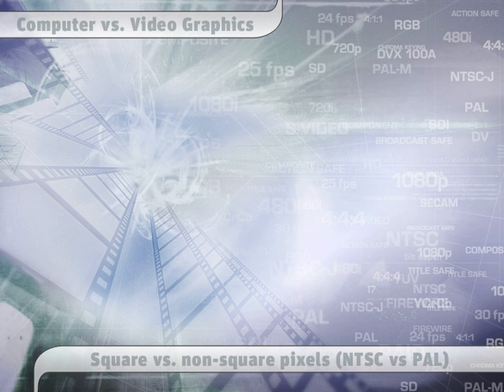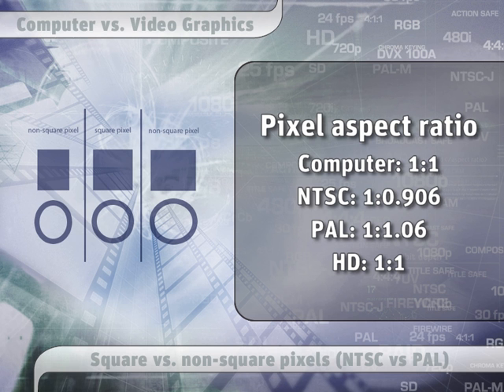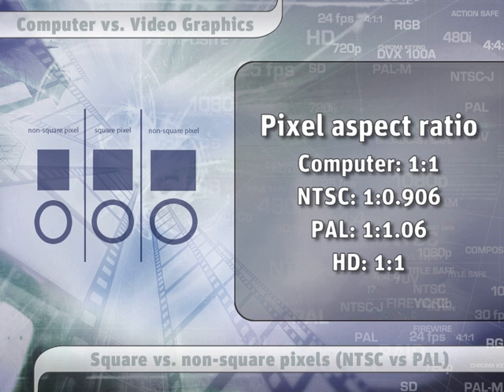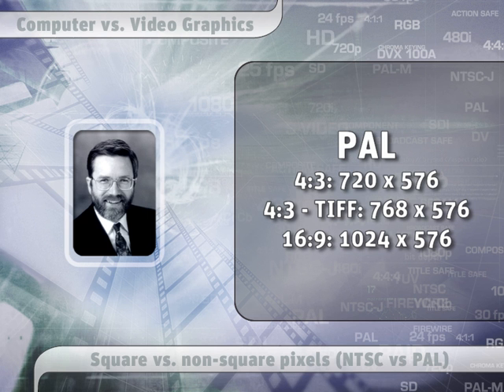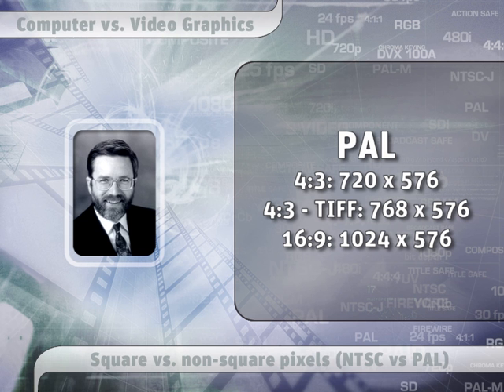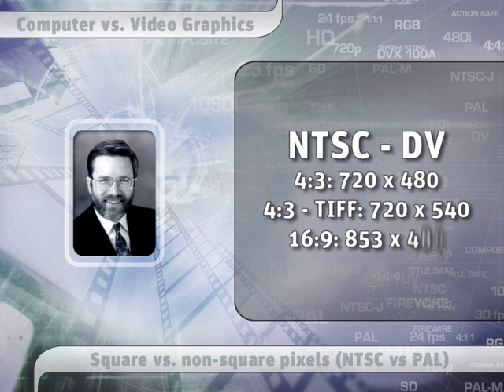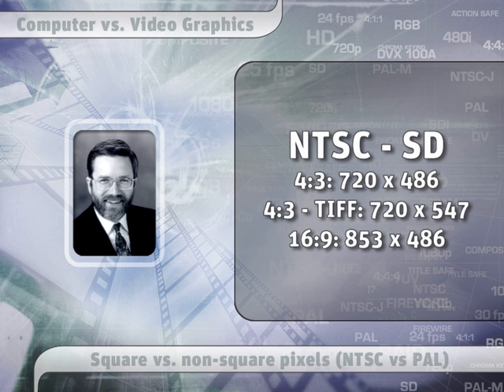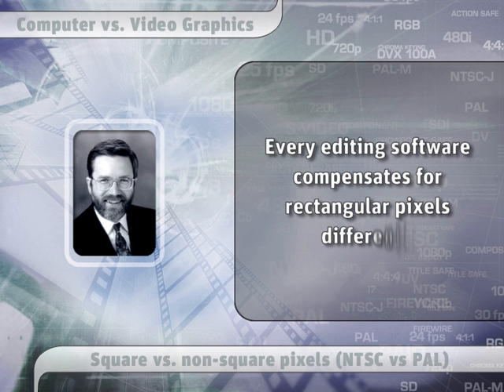Pixel Aspect Ratio Explained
Larry Jordan tutorial explaining pixel aspect ratio for digital video.